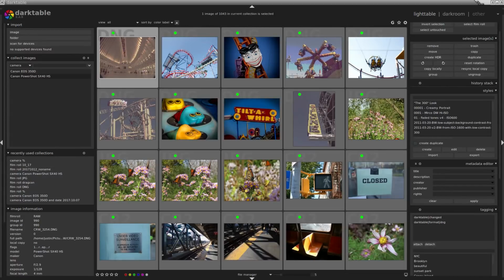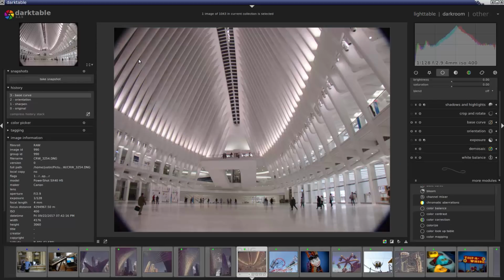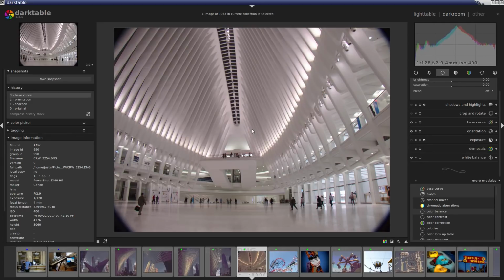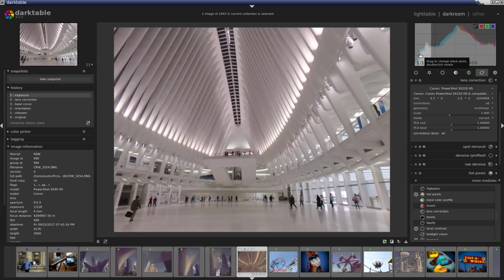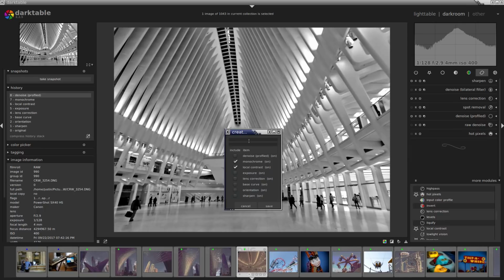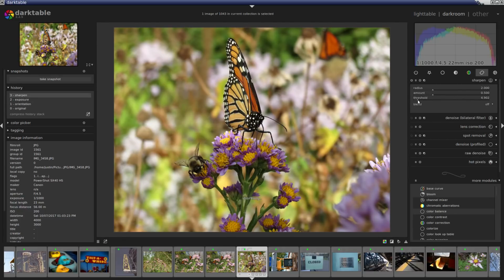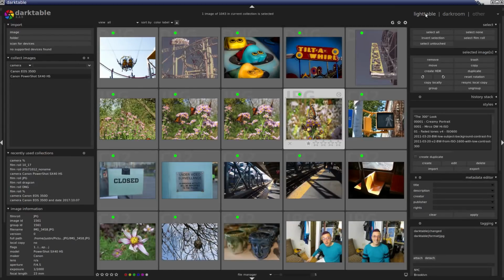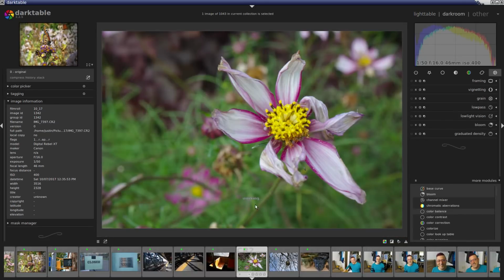Darktable Tutorial 2017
ANY COMMENTS ABOUT THE MUSIC WILL BE DELETED AND YOU WILL BE BANNED FROM THE CHANNEL. READ BELOW IF YOU WANT A VERSION WITHOUT MUSIC. Darktable is an amazing RAW photo developer, editor, and organizer that is free and runs on Linux, Mac and Windows. It's incredibly powerful software that has extensive tagging, organizing, batch editing, correction, editing, processing, converting, styles, and much much more. This is my first tutorial on the software, I'm still learning myself, but I walk you through some of the things you can do with the software.

Cameras:
Canon SL2
Canon SX40hs

Drum Set:
Tama Imperialstar

Heads:
Aquarian Studio X

Guitars:
Epiphone Les Paul Studio

Midi Controller:
Midiplus Classic 49

Computer:
Dell Inspiron 5576

Audio Interface:
Behringer UMC404HD

Mics:
Kick - CAD KBM412